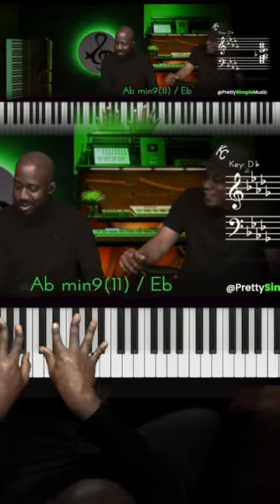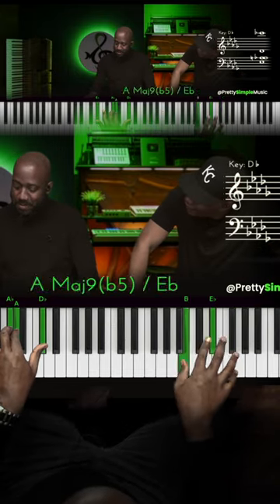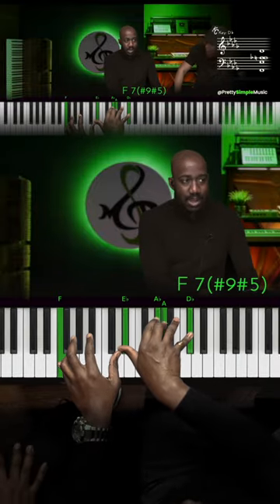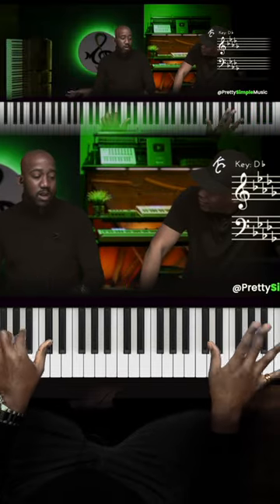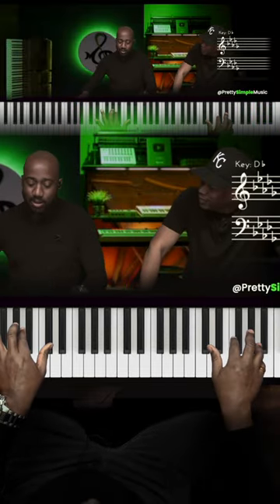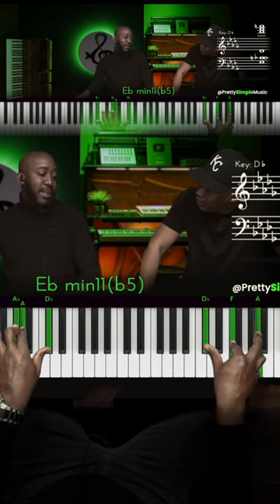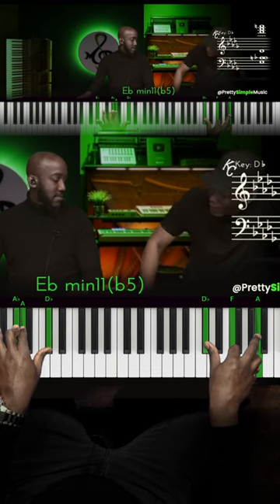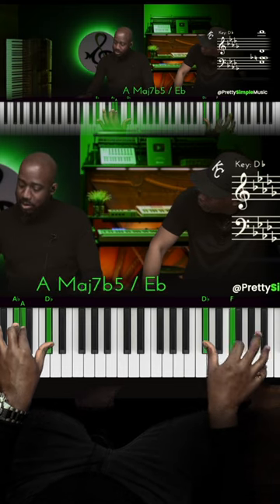Play this Piano Chord & Lick | Whoooa! 🔥